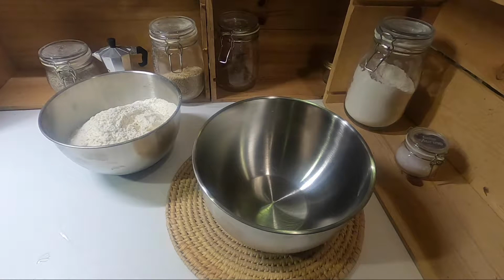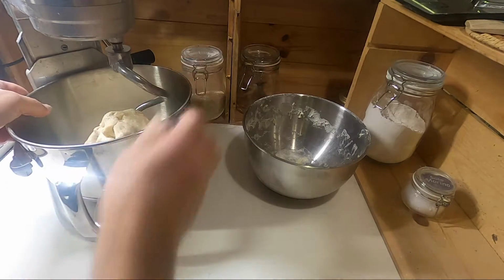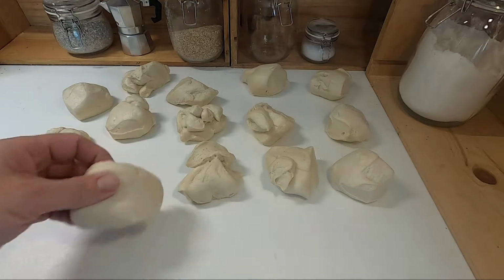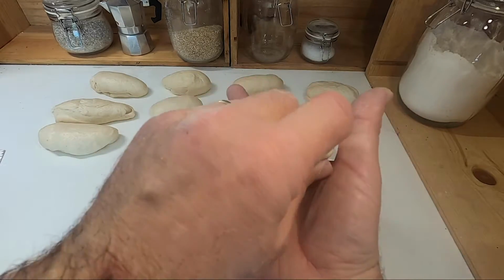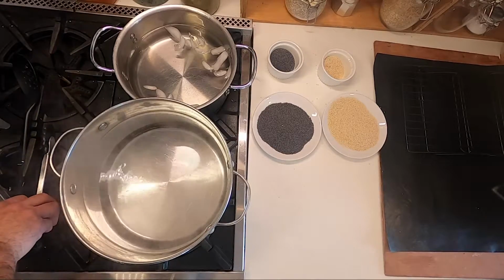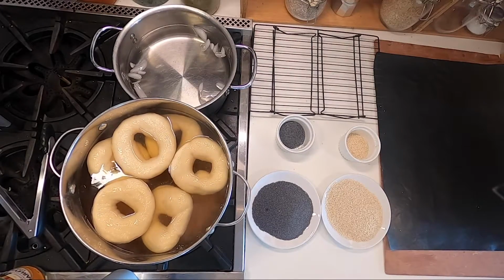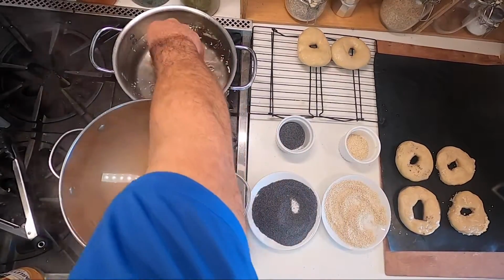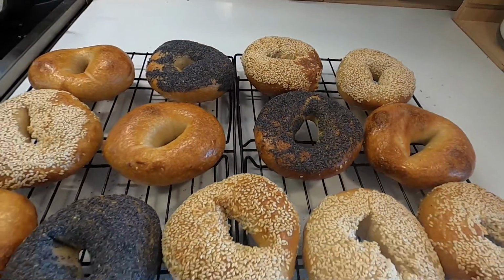Sourdough Bagels | BSFBread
In this video, I show you how to make sourdough bagels. They are delicious and not difficult to make.

INGREDIENTS:

Makes 14 bagels scaled to 110g each.

BUILD: made with 200g flour, 200g water, 2TBSP ( 50g) mother-starter

BAGEL DOUGH (52% hydration):

400g Fresh sourdough build (made at least 4 hours prior)
800g strong bread flour (12.5 to 14.5% protein preferred)
325g water
1TBSP (20g) salt
2tsp (15g ) diastatic malt powder

BAKING AND BOILING
2TBSP 30-50g Barley malt syrup  (depending on the size of your pot) or enough to make the water brown like dark tea.

Approx 100g Sesame seed
Approx 100g Poppy seed

Bake at 500F /260 C for 4 minutes with topping side down on a nonstick sheet (parchment paper/silicon or Teflon) and then remove sheet and cook topping side up on baking stone/hearth for another 12-14minutes until uniformly golden brown. You do not need to flip plain bagels.

Dutch Ovens
Oven Gloves
Bench Knife/Scraper